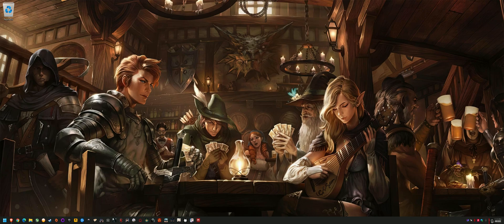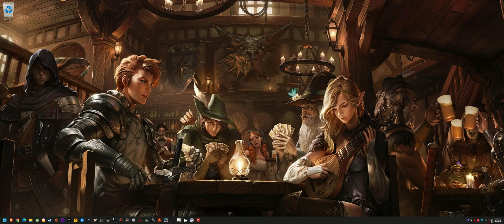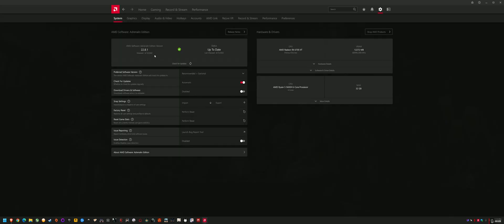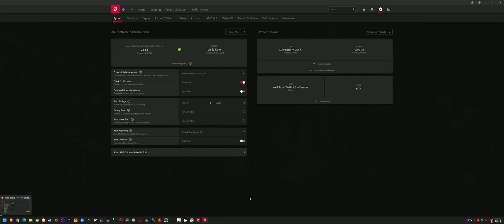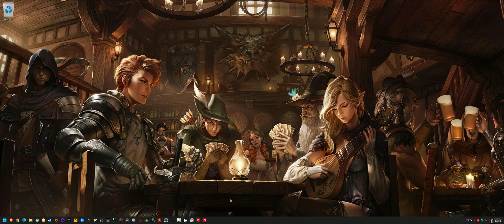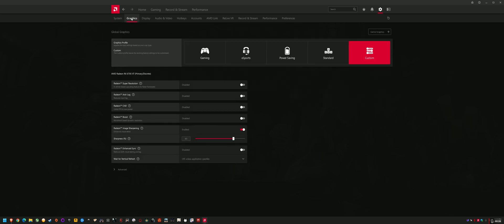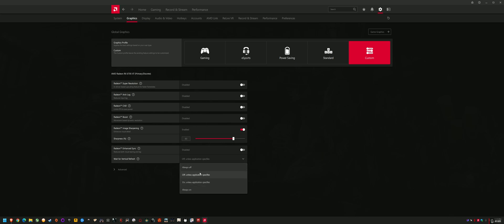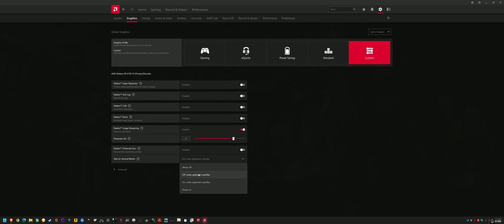AMD Radeon 22.8.1 / 22.8.2 / 22.9.1 / 22.9.2 / 22.10.1 Video Playback Stutter/Crash Fix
May not work for everyone but hope this helps at least some of you out! - Other than this bug the drivers have been 100% stable in 1 hour+ testing with Spider-Man Remastered. Known Issue upto 22.10.1, set for resolution on 22.10.2.
Recorded with Radeon ReLive, 60Mb/s - 320kbps Audio HEVC
System Specs:
►Ryzen 5 5600x PBO +0Mhz Negative 27 CO PPT: 115 TDC: 75 EDC: 125
►Deepcool AK620 - Ambients ~30ºC+
►Gigabyte RX 6700 XT Gaming OC 12gb Undervolt 2600mhz@1162mV
►GPU Driver: 22.8.1 Resizable Bar Enabled
►MSI B450M Mortar Max Bios 7B89AMS.2F1 AGESA 1.2.0.6C
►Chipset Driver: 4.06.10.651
►Corsair HX1000i
►Fans:
3x PCCooler Halo RGB 2000RPM 120mm Front
1x PCCooler Halo RGB 2000RPM 120mm Rear
1x Scythe Kaze Flex ARGB 1800RPM  140mm Top Exhaust